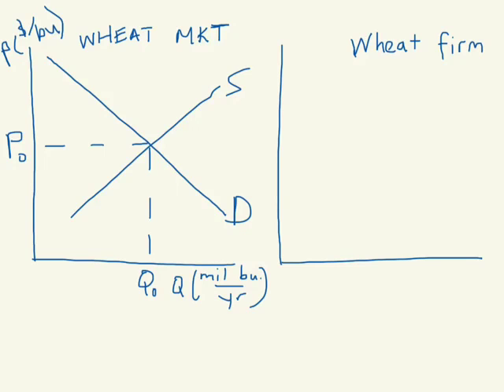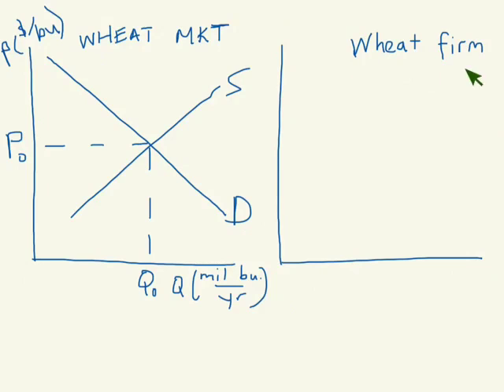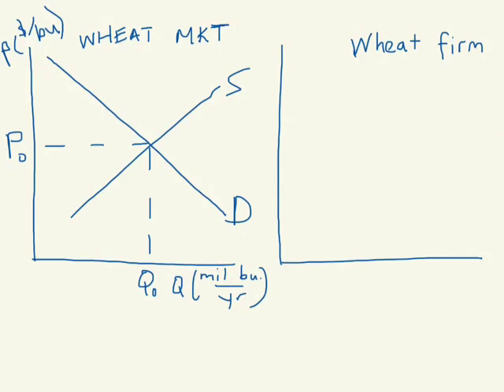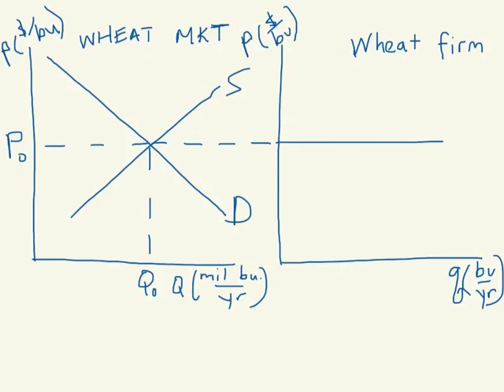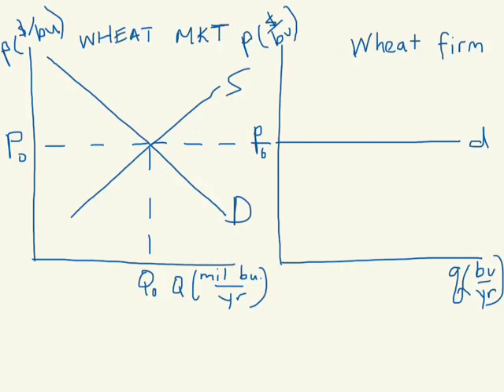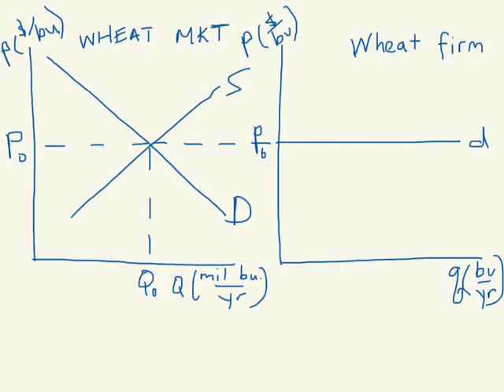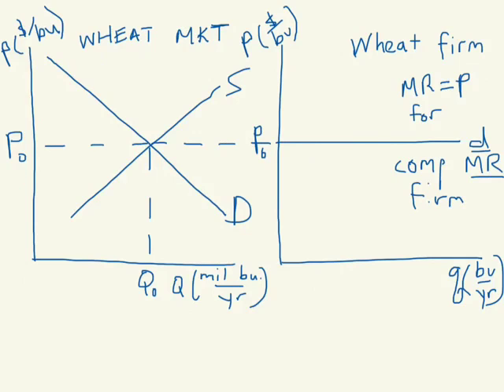Competitive firm demand function